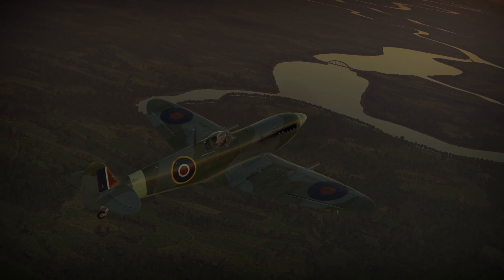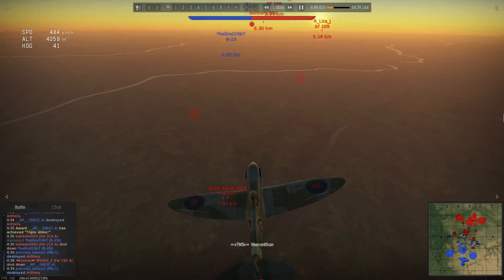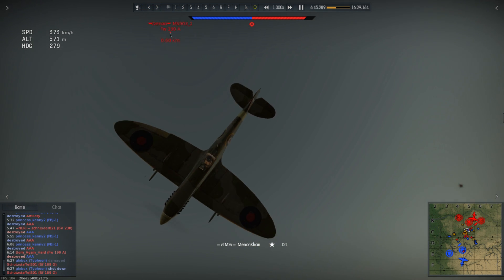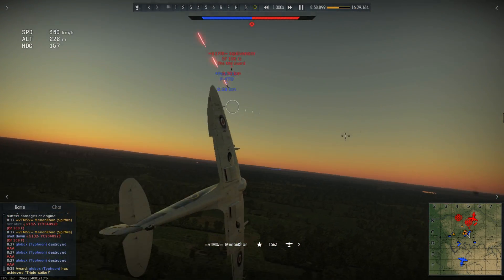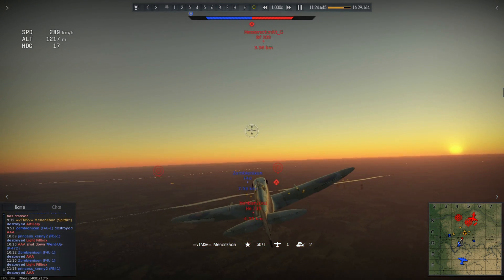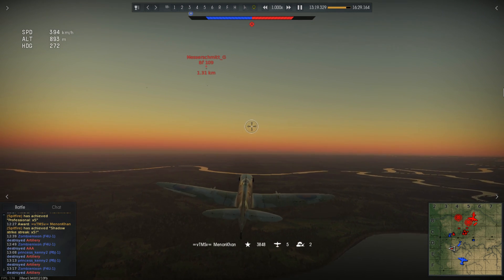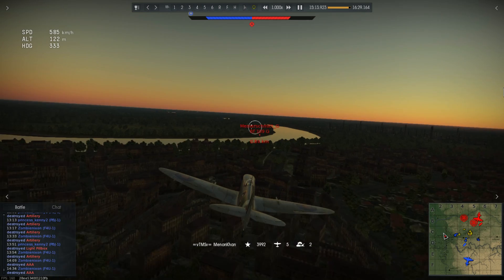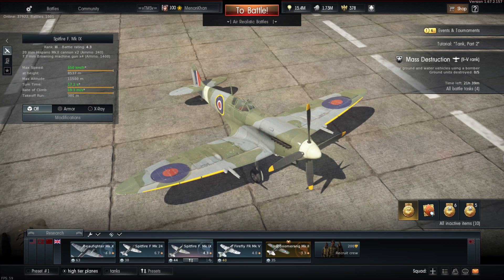War Thunder - Spitfire F MK.IX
Showcasing the Lovely Spitfire F MK.ix

All intro templates were taken from MacloBuzz.
Do Check out his youtube and main website for more templates.